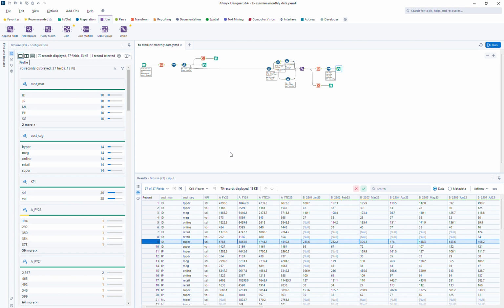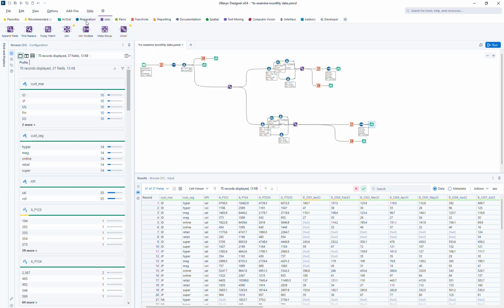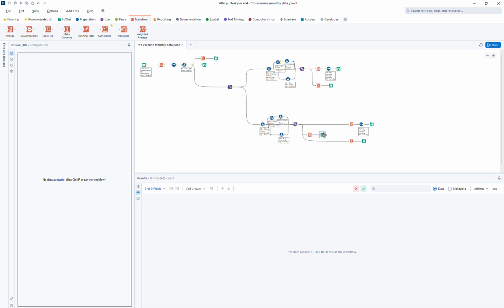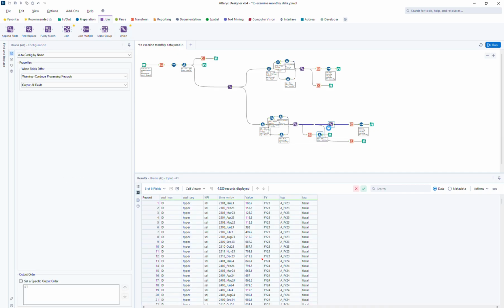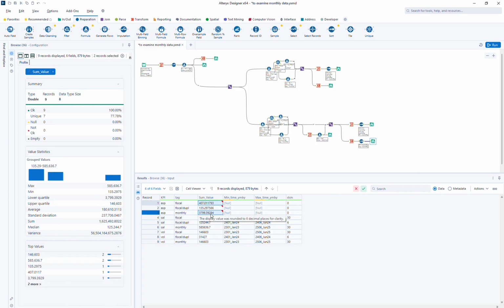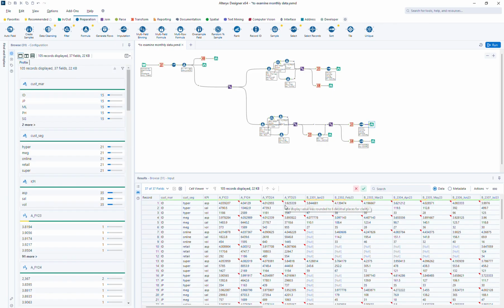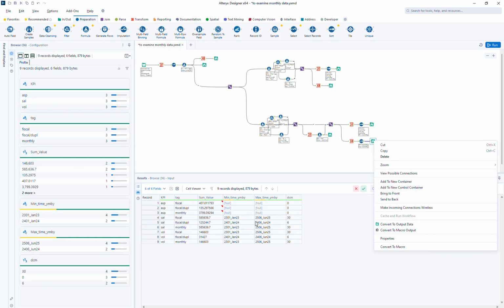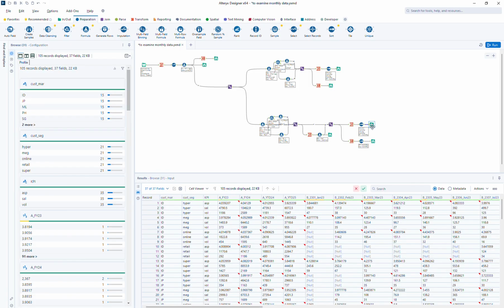kpi q2, adding the ASP for all groups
Is it possible to add the ASP rows for all categories? And can we do it for the monthly part and the fiscal part as well?